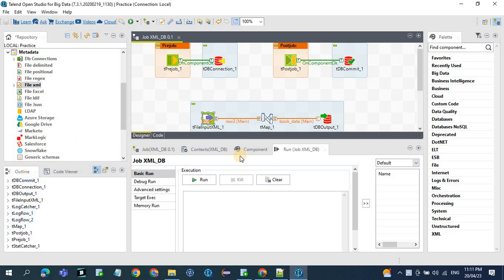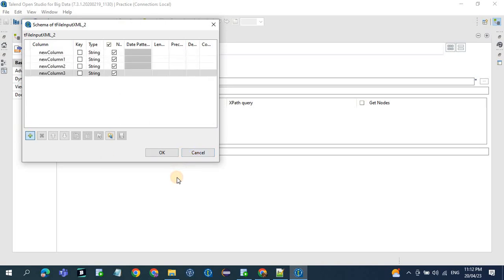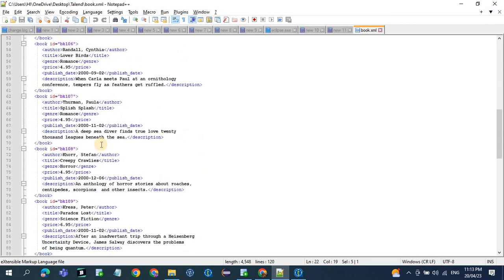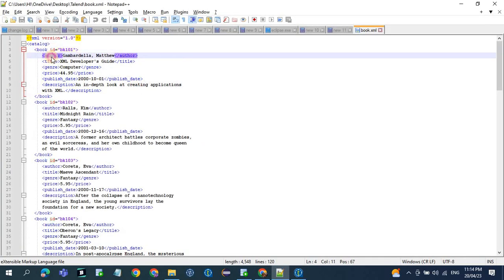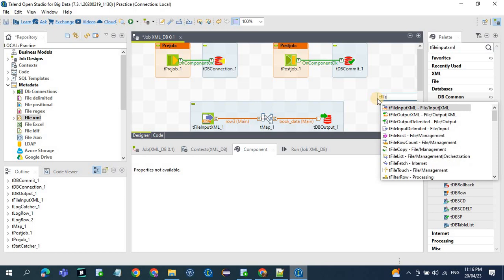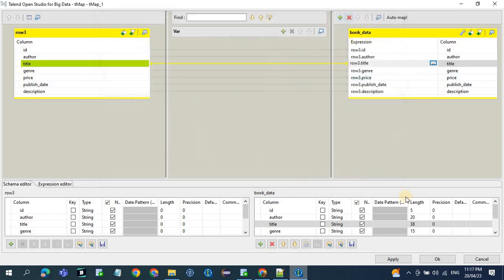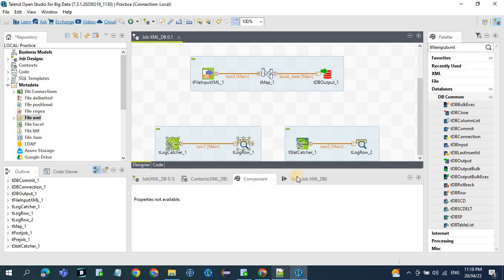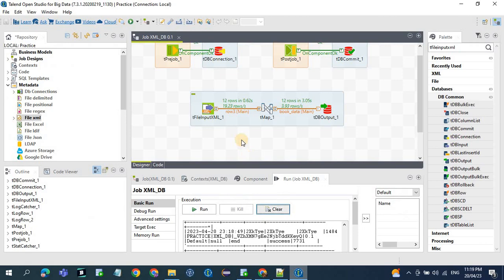Talend | Load XML file data to Database Table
Talend | Load XML data to Database Table
Loading XML file data to  Database Table
DB - Oracle
Source - XML file
Target - DB Table